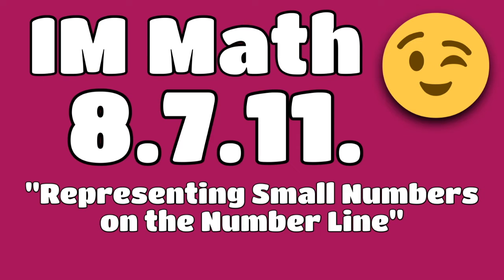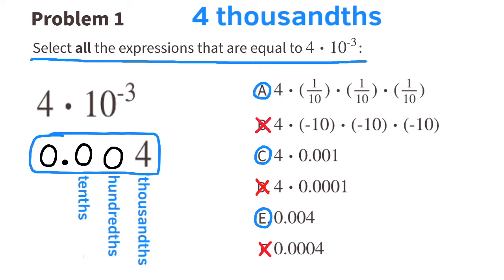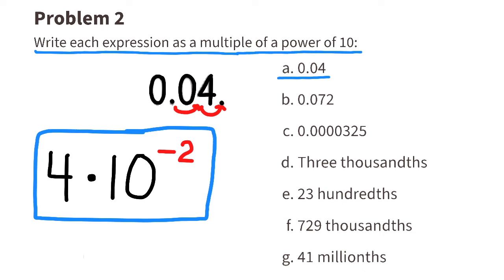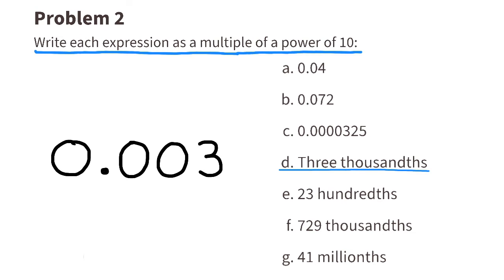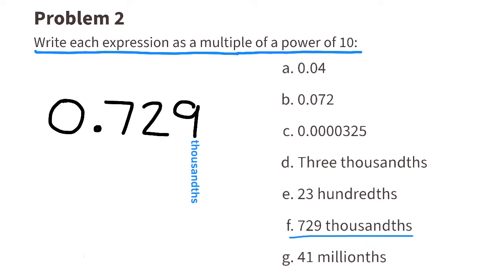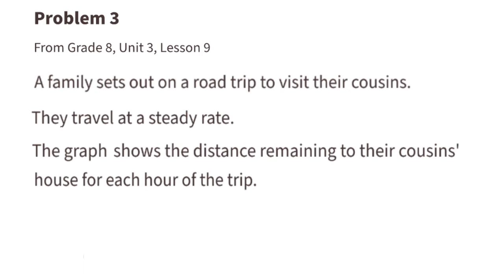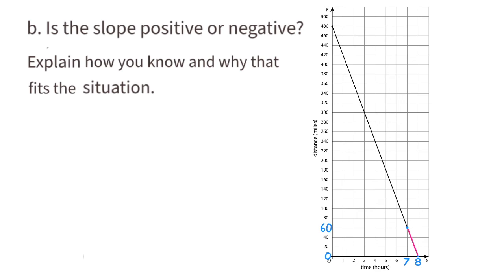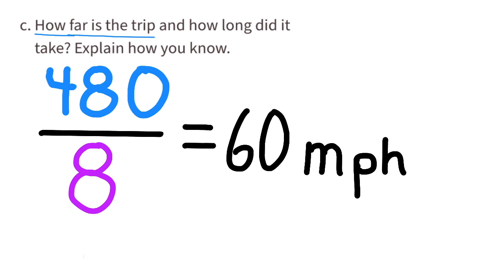😉 8th Grade, Unit 7, Lesson 11 "Representing Small Numbers on the Number Line" Illustrative Math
😉 *8th Grade, Unit 7, Lesson 11 "Representing Small Numbers on the Number Line" Illustrative Mathematics Practice problems.* Review and tutorial. Search 8711math to find this lesson fast! IM Math 8.7.11. "Representing Small Numbers on the Number Line" Practice problems. Review and tutorial.